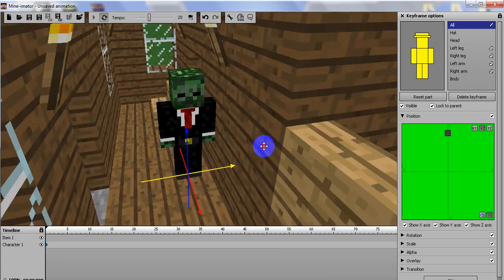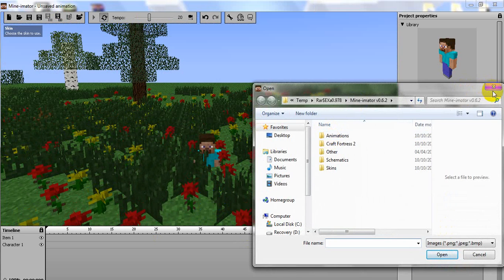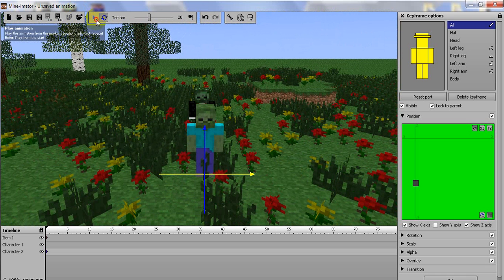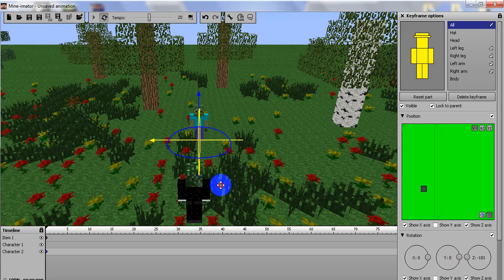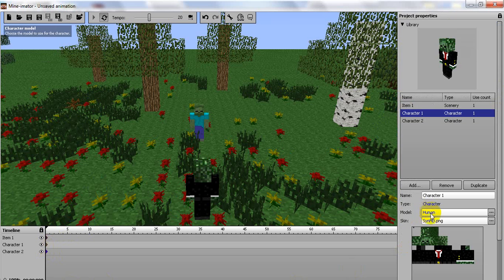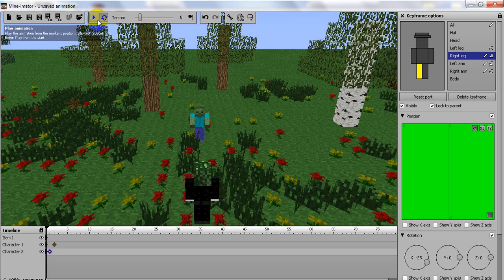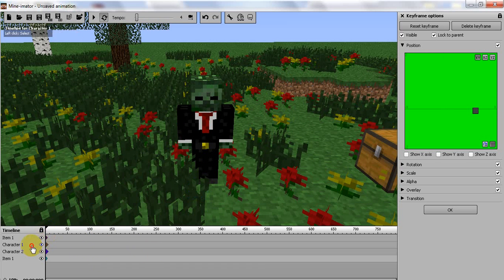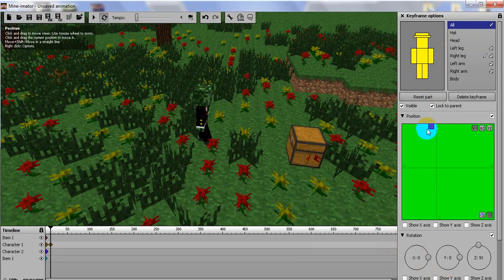Mine Imator Tutorial Part 1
Skype - Tylorsager
PSN - CrEaTiiOn_ClAsS

Mine Imator is free and good to use to make minecraft animation